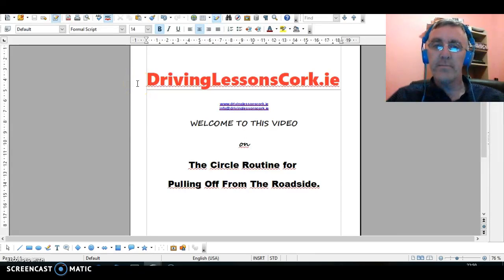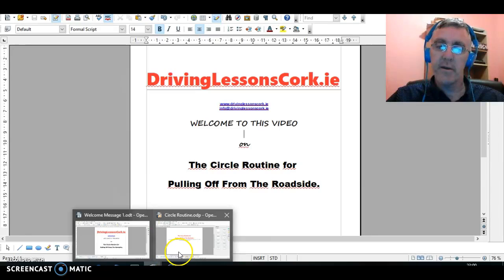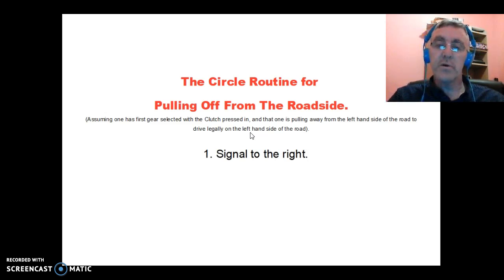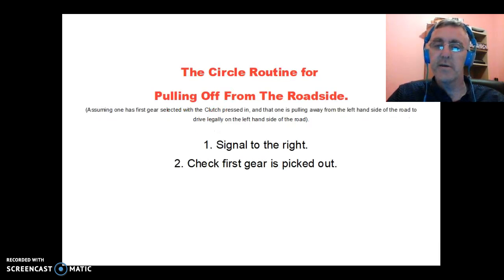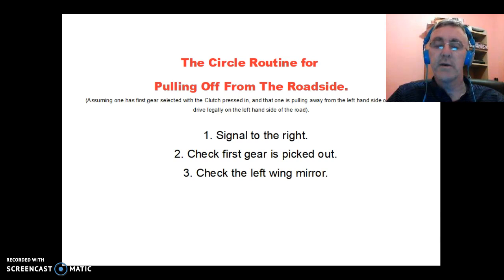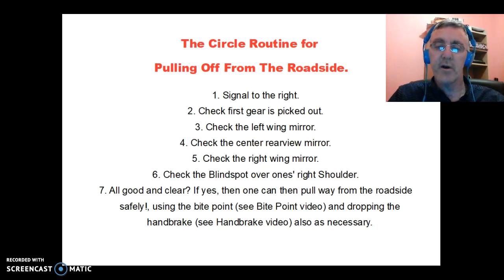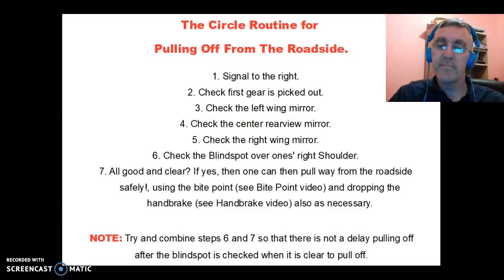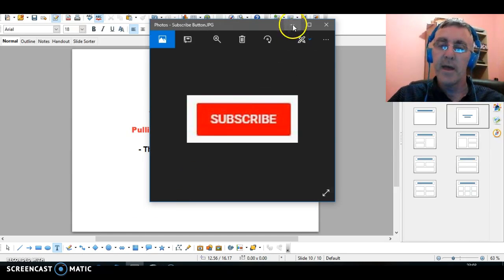Pulling off from the Roadside using the Circle Routine.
In this video, we provide a safe, simple method for people to move/pull off from the roadside in their cars.

It is a safe routine for moving off in a manual car from the side of the road. One does this three to four times in an Irish Driving Test.

driving lessons cork
driving lessons
automatic driving lessons
cheap driving lessons
cheap driving school
driving lessons for beginners
driving lessons near me
driving lessons prices
driving school
driving school prices
intensive driving course
learn to drive